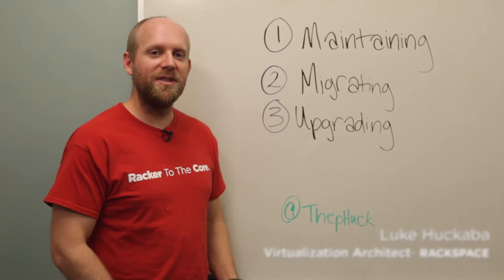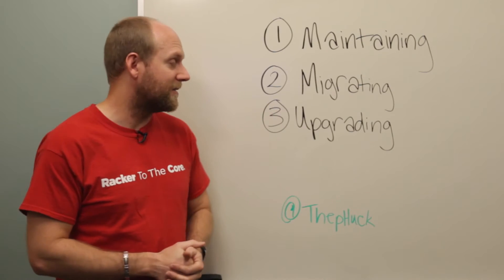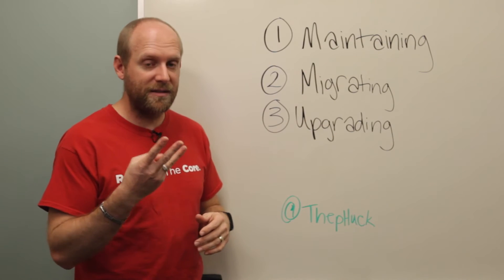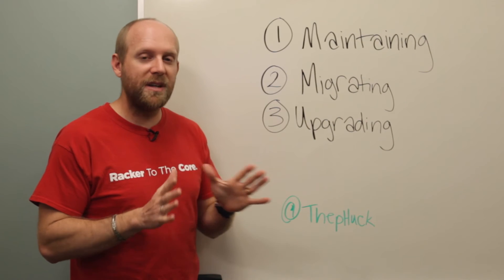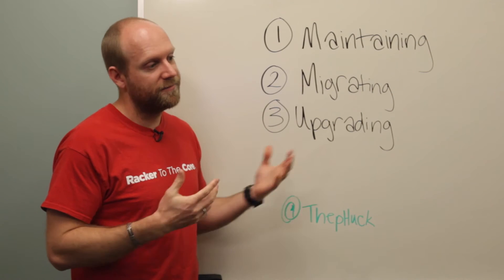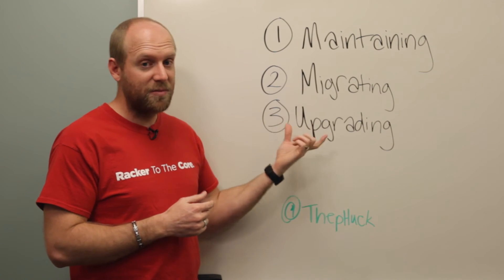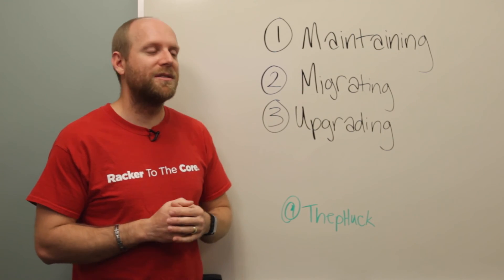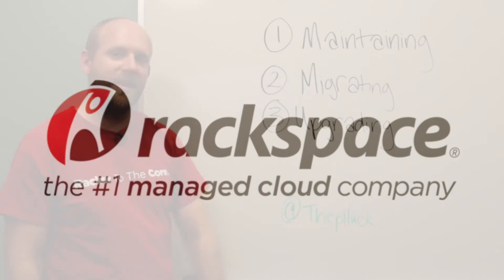Building a Disaster Recovery Solution using Site Recovery Manager, Part 4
This is the fourth & final part of the journey.  By now you have Site Recover Manager built and ready for use in the event of DR. Hopefully you’ll never have to use it, but in case you do, you’ll need to be sure it has been maintained and upgraded regularly to ensure proper failover.